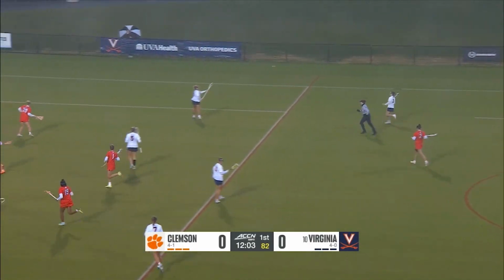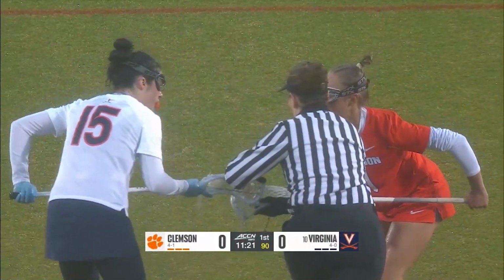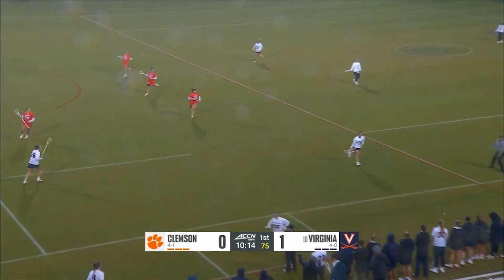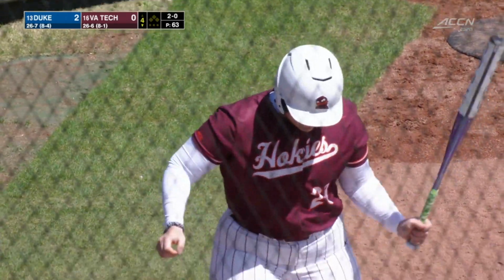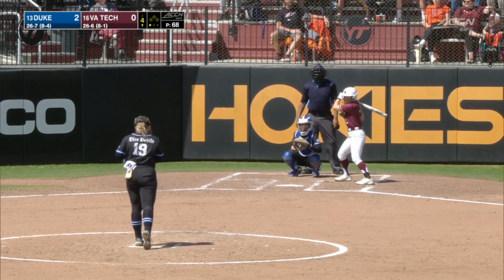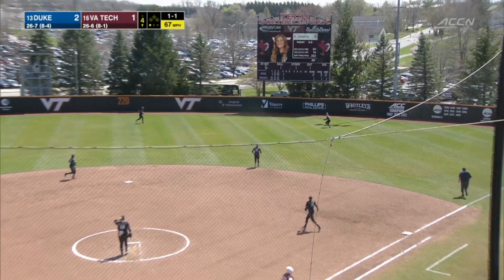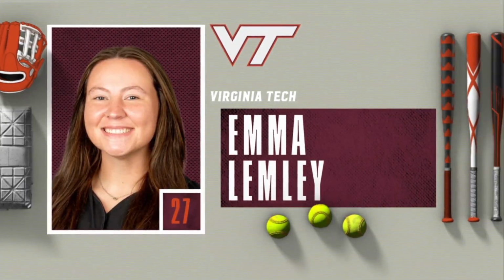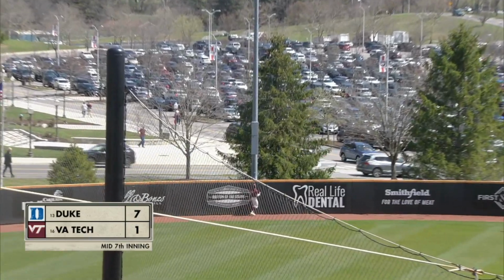First Team All-American | Kyle Marchak STAA Jim Nantz Reel 2023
Kyle Marchak is a sophomore Sports Media & Analytics student at Virginia Tech. All criticism is welcomed!
Here are the time stamps:
00:00-00:29: Studio Teaser
00:37-04:48: ACC Network Extra Lacrosse
04:55-09:59: ACC Network Extra Softball
10:06-12:15: Studio Hosting/Reporting
12:21-13:25: ACC Network Graphic Coverages
13:31-14:00: On-Site Reporting